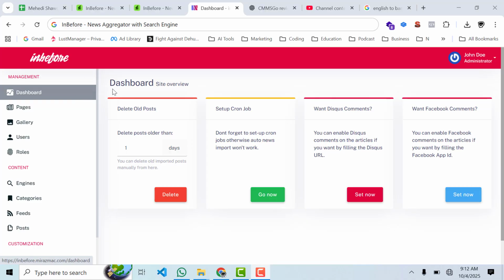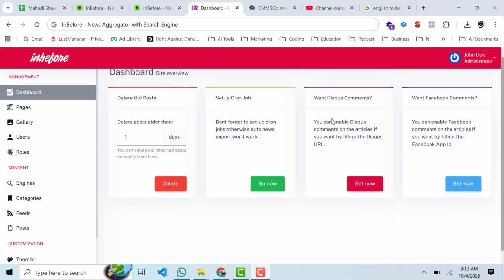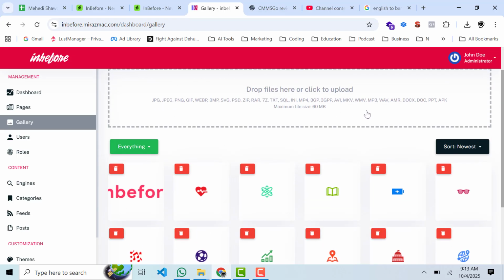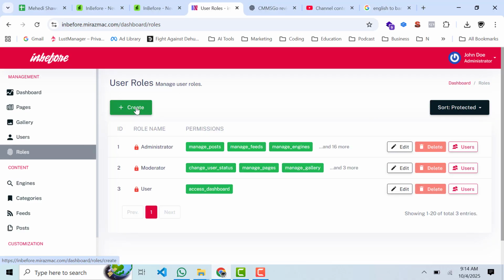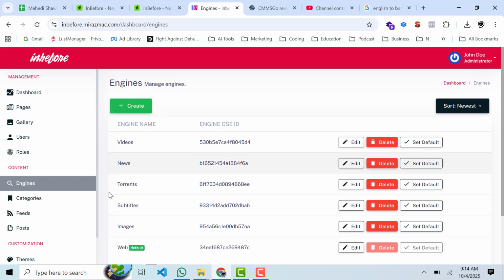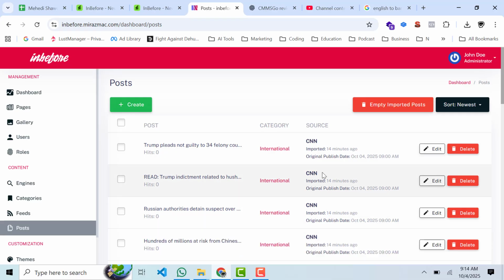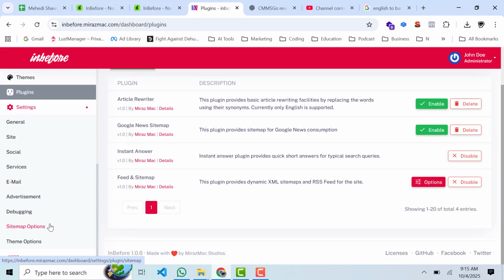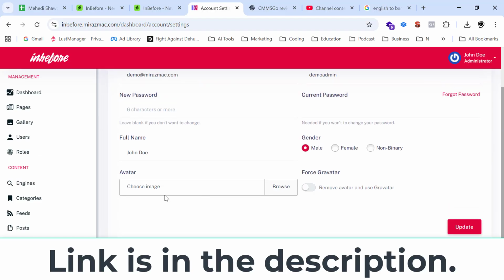InBefore PHP Script Review A Comprehensive Solution for Model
In this video, I review InBefore, a PHP script solution designed especially for model agencies, talent portfolios, and directories. It helps manage profiles, bookings, media uploads, and more — all in one platform.

🔍 What You’ll Learn:

How to install & set up InBefore

Managing model profiles & portfolios (photos, videos, bio)

Booking system: inquiries, date-scheduling, approvals

Admin & user dashboards: control, roles & permissions

Media uploads & gallery management

Security, performance & customization options